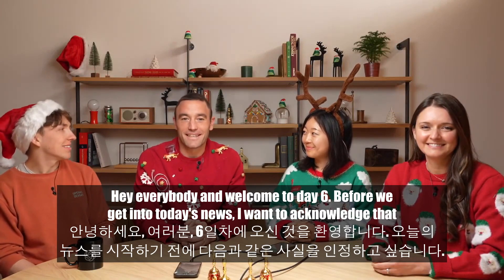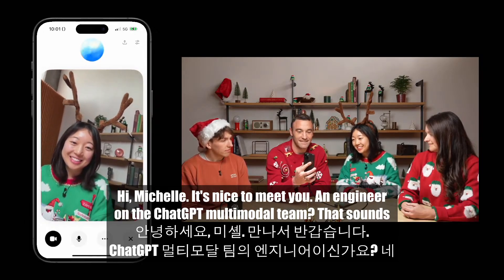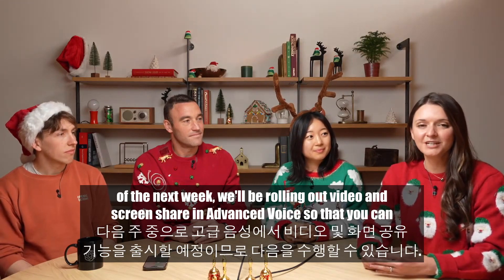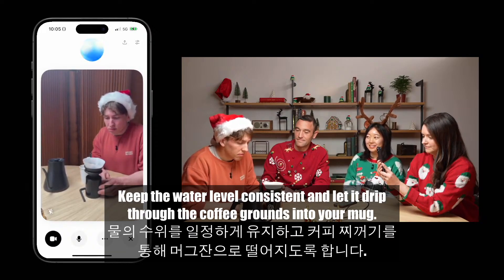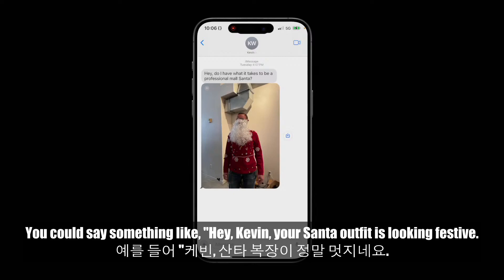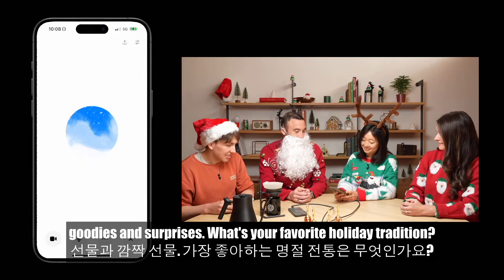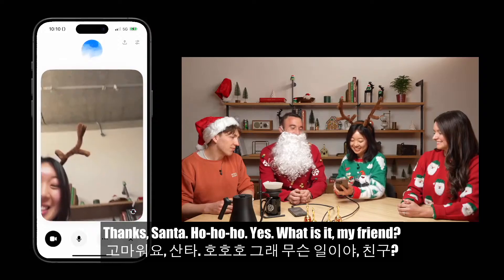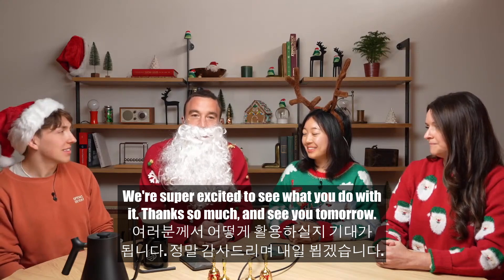ChatGPT에 영상/화면 공유 기능 추가! + 🎅산타와 대화해보세요 | 12 Days of OpenAI: Day 6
⏰ Timestamp
00:00:00 Intro
00:00:03 서비스 다운타임 사과 및 업데이트 소개
00:03:23 고급 음성 모드에 비디오/화면 공유 기능 출시 안내
00:05:49 화면 공유 기능 시연 및 메시지 응답 예시
00:07:13 크리스마스 시즌 산타와의 대화 기능 소개
00:07:49 산타와의 실제 대화 시연
00:10:16 신규 기능 출시 일정 및 이용 가능 대상 안내
00:11:50 프로젝트 마무리 인사 및 휴일 축하

📝 Summary
📹 ChatGPT에 영상 및 화면 공유 기능이 추가되어 실시간으로 더욱 풍부한 대화가 가능해짐.
🎅 산타와의 대화를 통해 크리스마스 관련 질문과 실시간 응답 가능함.
🌍 모바일, 데스크톱 등 다양한 플랫폼에서 기능이 제공되며, 일부 구독자는 우선 사용 가능함.